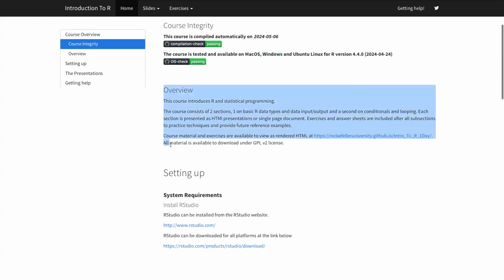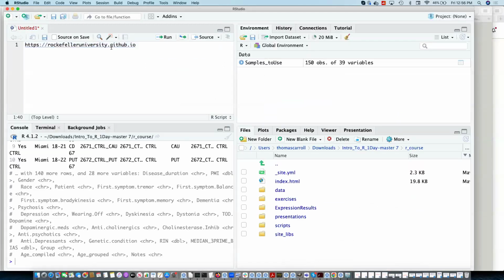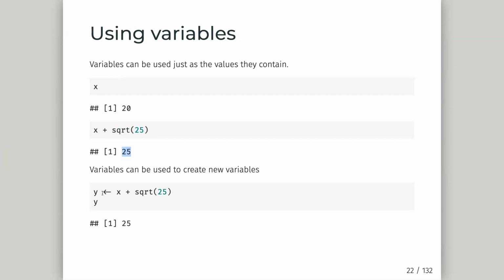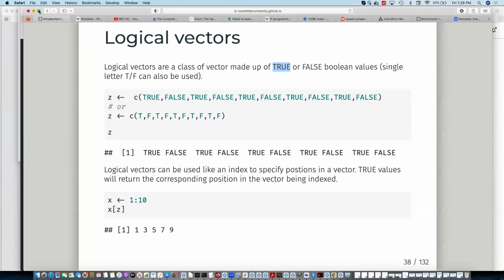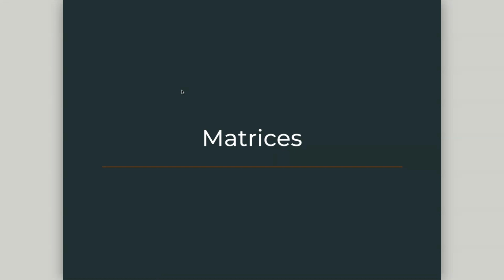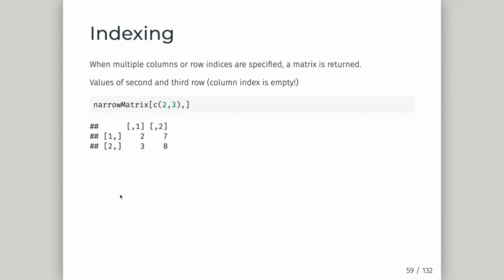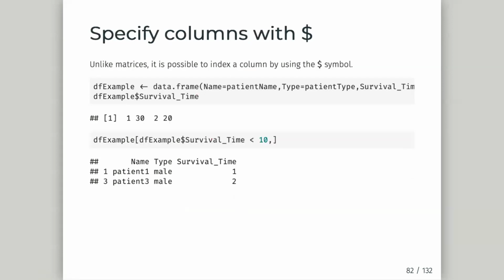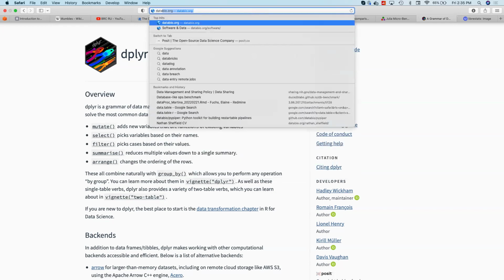Introduction to R - part 1 (2024)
This is part of the 2024 Rockefeller University - Graduate School 2024
Introduction to Bioinformatics in R
Topics
- Introduction to R
- Data Types